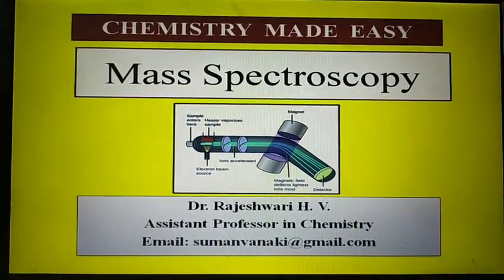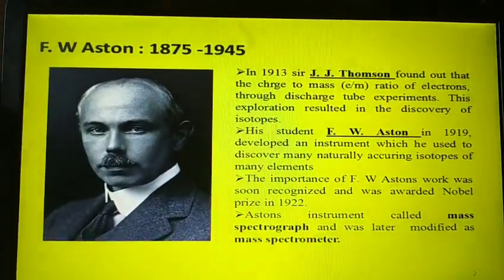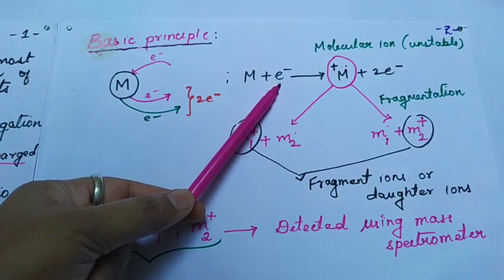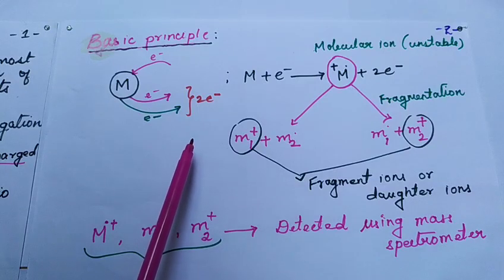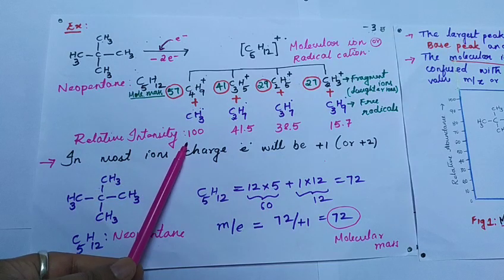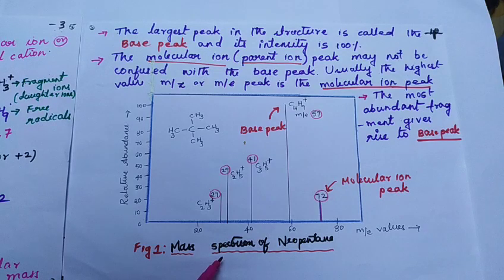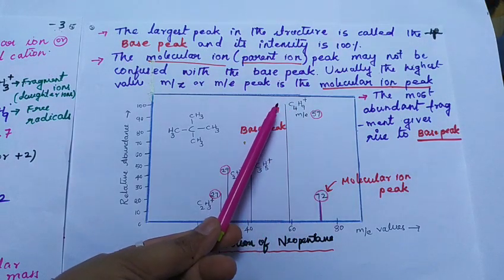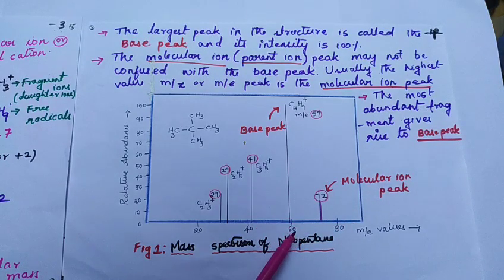MASS SPECTROMETRY- PART I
MSc, NET, K- SET